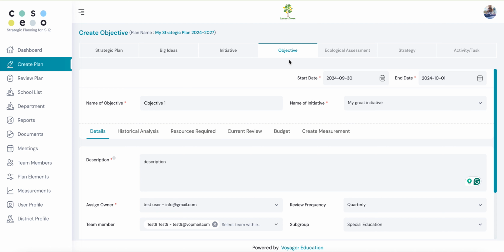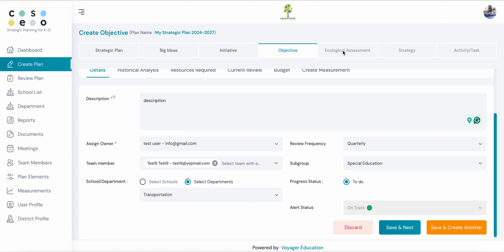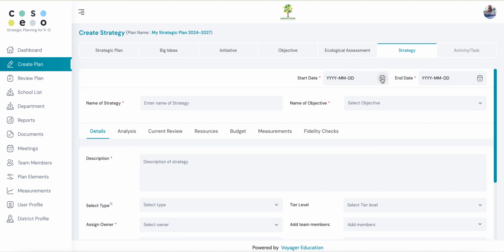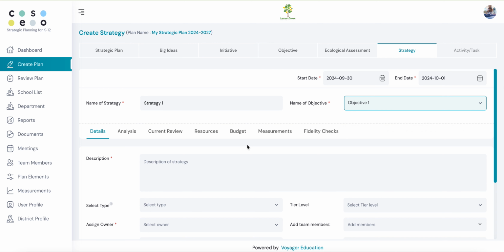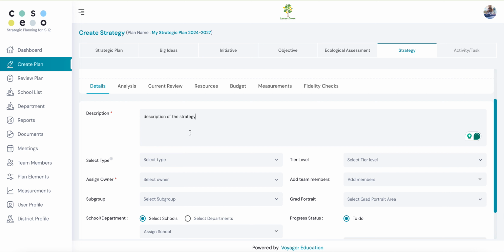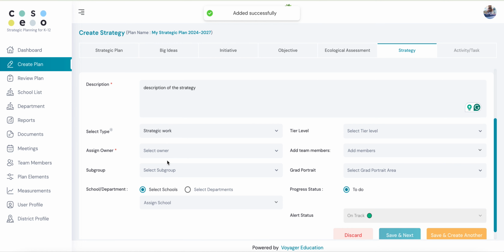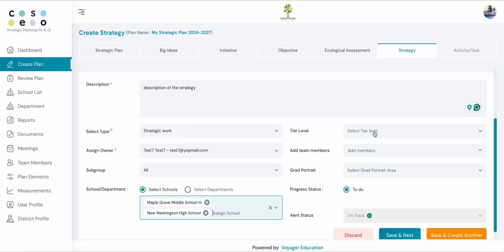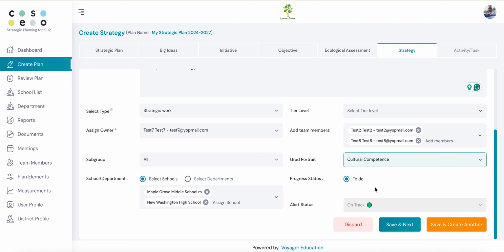18. Creating Level 4 of the Strategic Plan Strategies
Creating Level 4 of the Strategic Plan Strategies